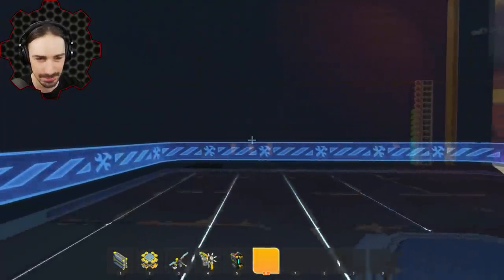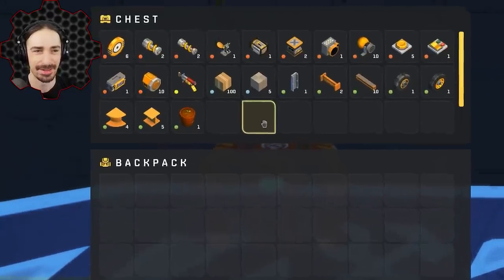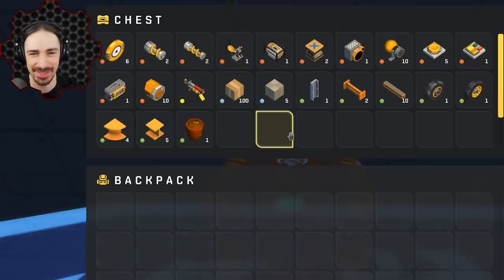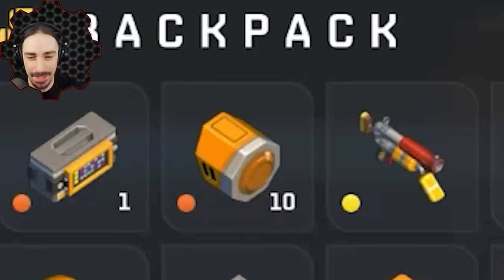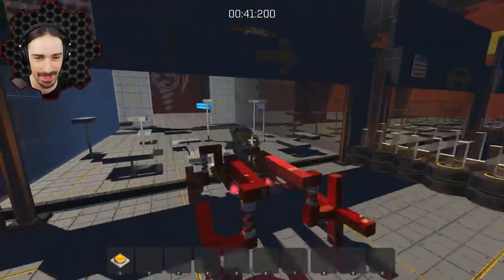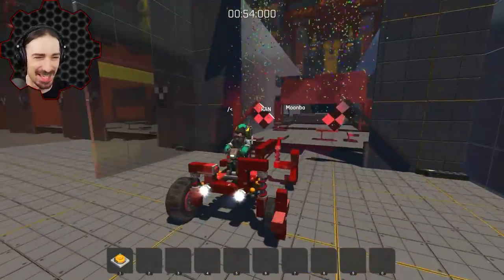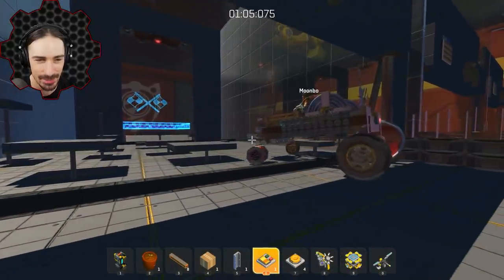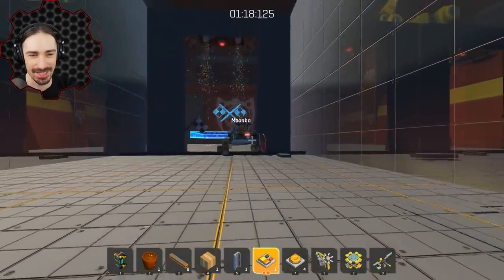When Your Loot Crate Is Missing Some Key Items For Racing...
Welcome to another episode of Scrap Mechanic Multiplayer Monday! Today we are back in challenge mode doing a mystery loot crate race!  We have 3 different crates to choose from, all with a different assortment of pieces.  We have to use those pieces to build a vehicle capable of traversing an obstacle course.  Who will build the best vehicle?